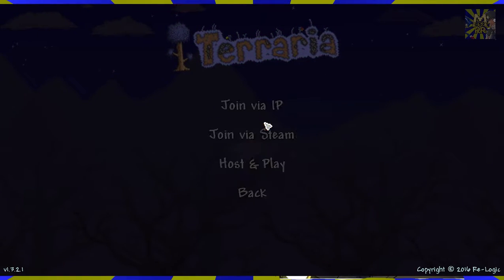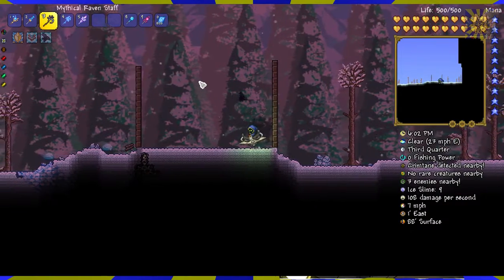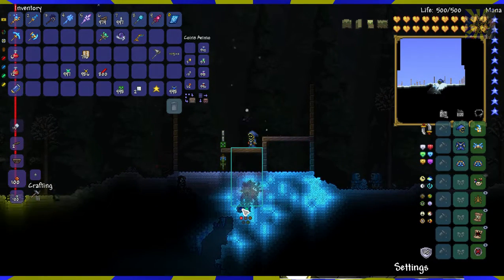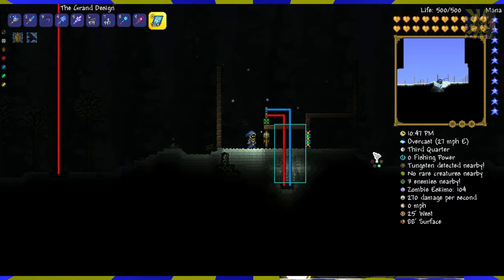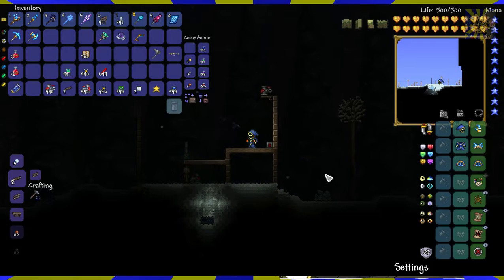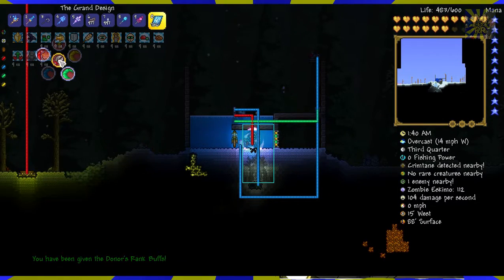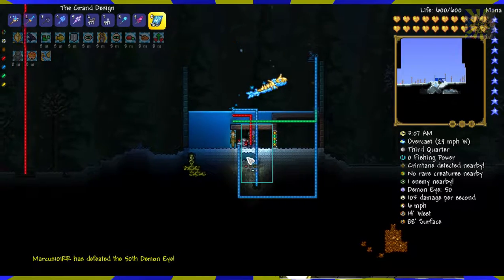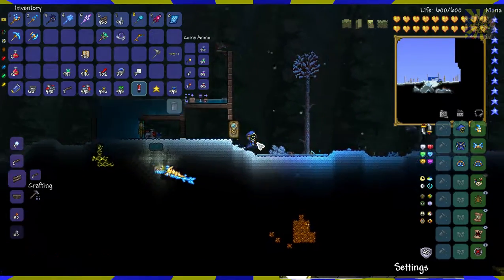Terraria - BASIC AIRLOCK SYSTEM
TERRARIA

In this video I show you how to quickly make a generic Airlock system.

Copyright goes to Valve, Turtle Rock Studios, and the modders respectfully for their rights to the content. All content posted and shown here is copyrighted to their respected owners. The only thing original here, is my ideas, and the Video-Blog you have just seen. Enjoy it.

OTHER GAMES
Credit and Copyright goes to their respected media services.

Joe33345 - Thank you for Open Broadcast Software, and computer tips tricks.

MODIFICATIONS CREATED BY ME
Super Versus Reloaded